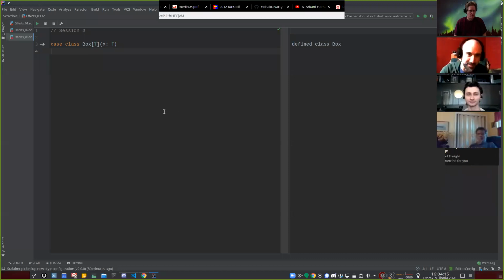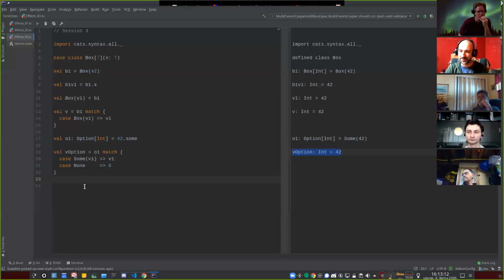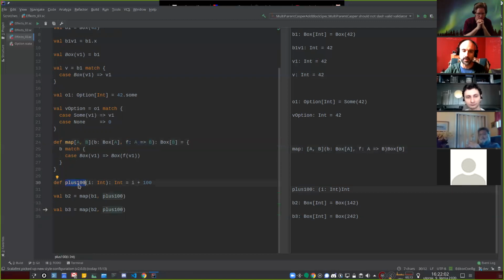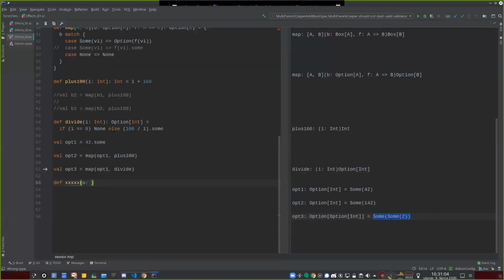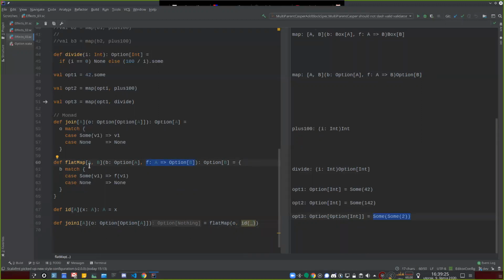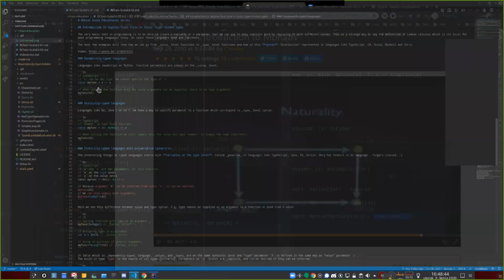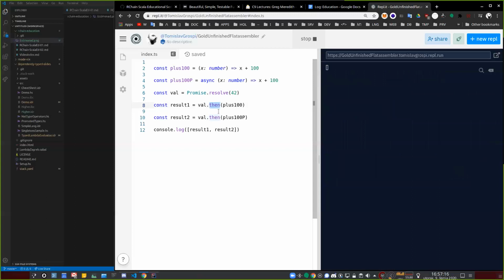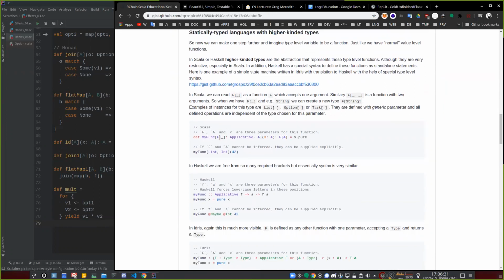2020-06-09 RChain Education: Introduction to monads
Today we can explore how monads fits into the (execution) story and why Greg is saying Monad is the new Object. I'll try to keep close connection with Greg's (as always super insightful) lectures about monadic view in (web) programming. C9 Lectures: Greg Meredith - Monadic Design Patterns for the Web - Introduction to Monads Let's also recap from where we started. Effects and tagless-final as design style, the use of higher-kinded types, type level variables - how can we use this to build our own Monad.

L.G. Meredith: Introduction to design of computational calculi